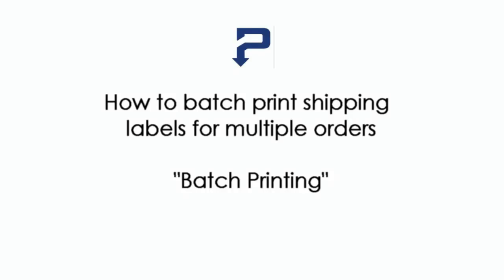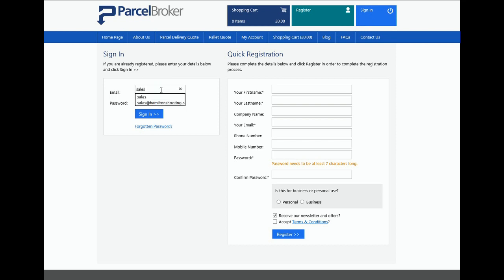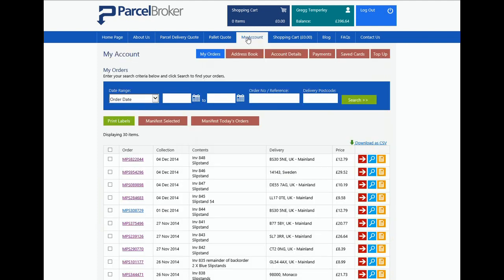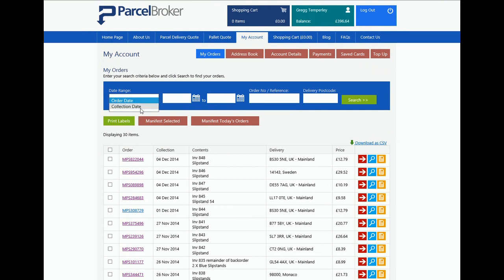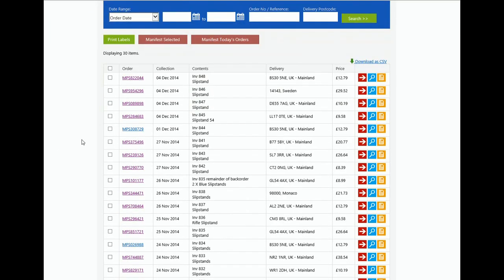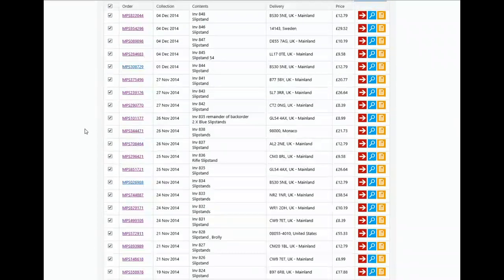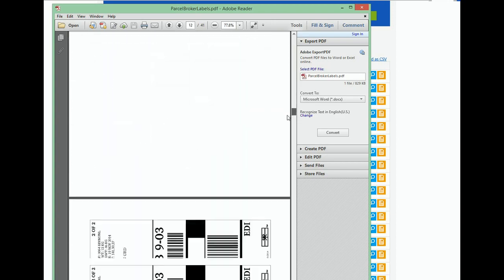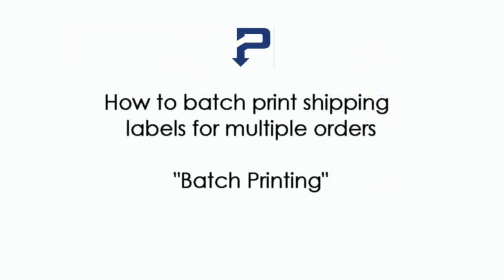How to print labels for multiple orders at ParcelBroker (batch printing)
Today we’ll show you how to select multiple orders and batch print the labels together.  This is a great time saving feature you can perform at the end of the day and it also enables you to send the labels as a file if you wish.  This is handy if the parcels are located in a different place to where the orders are processed on our system.